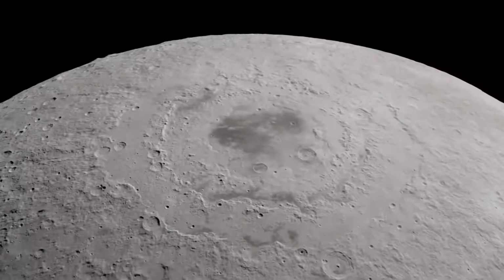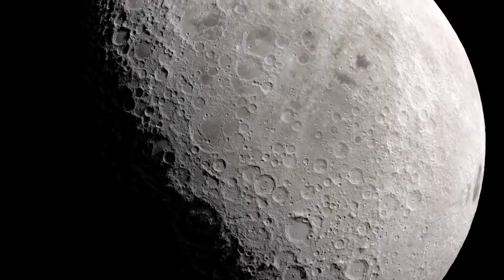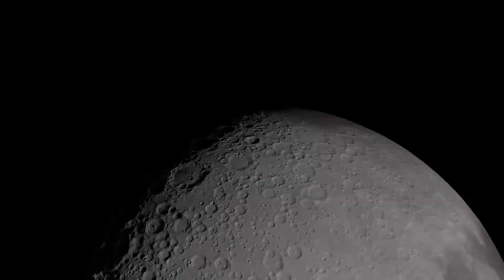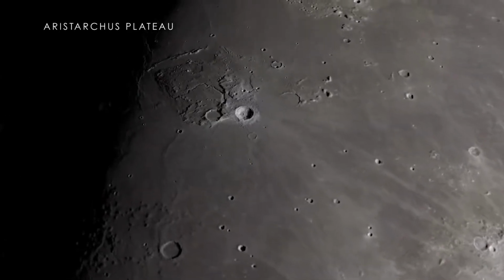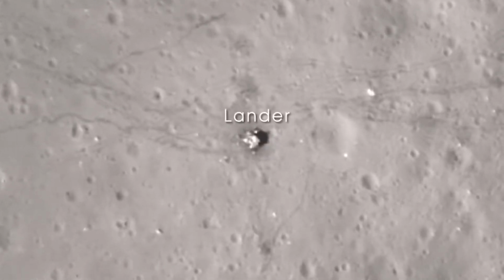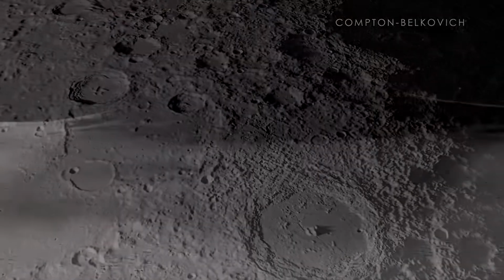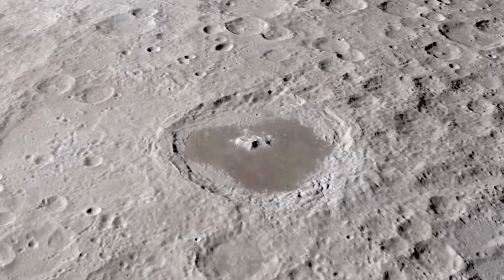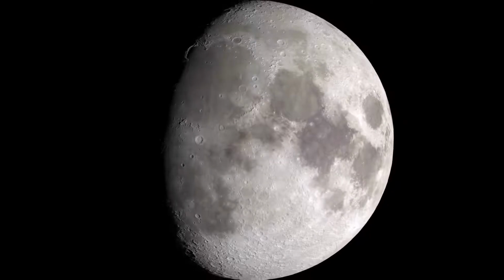let's visit our moon.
The Moon is an astronomical body orbiting Earth as its only natural satellite. It is the fifth-largest satellite in the Solar System, and by far the largest among planetary satellites relative to the size of the planet that it orbits.